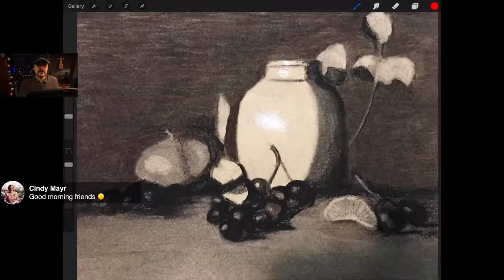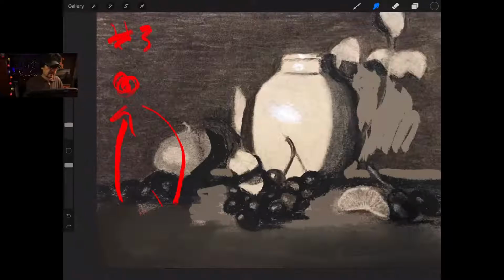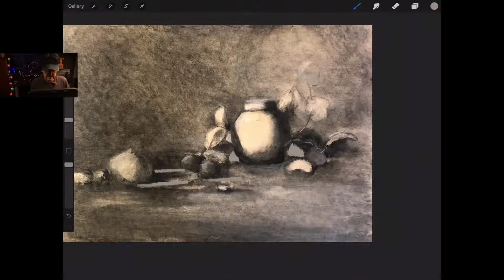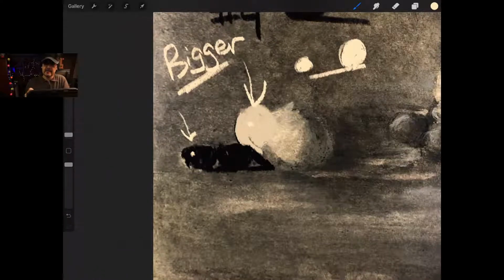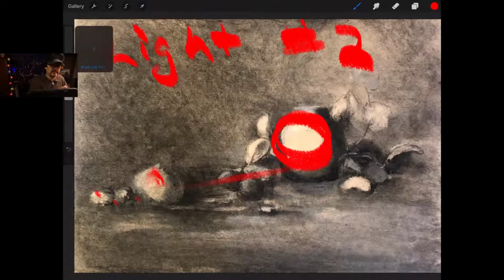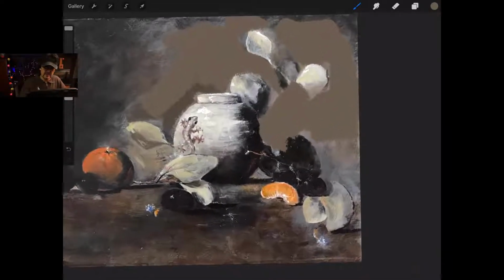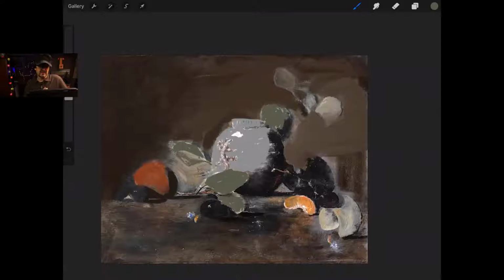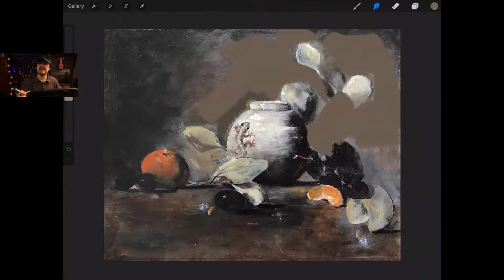Morning Jump Start - Feedback for Students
Today we will look at 2 charcoal compositions and a color study in oil to get us  into our special studio mood and fired up for the day. Good Morning! Let's Go.